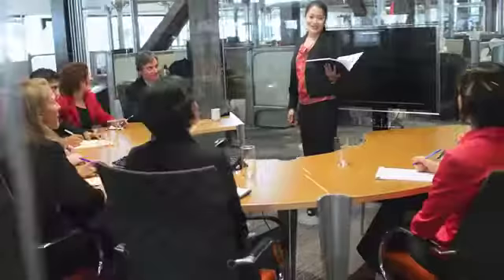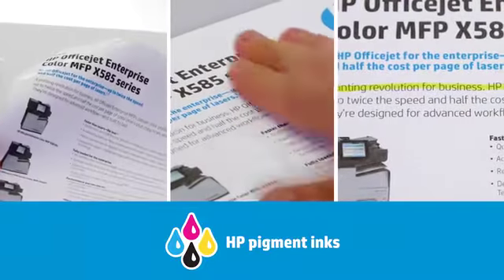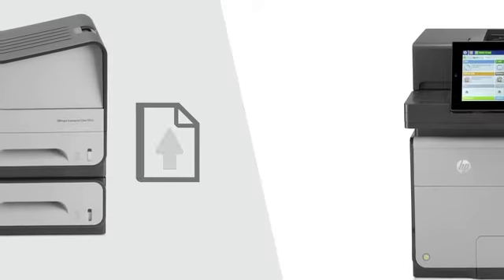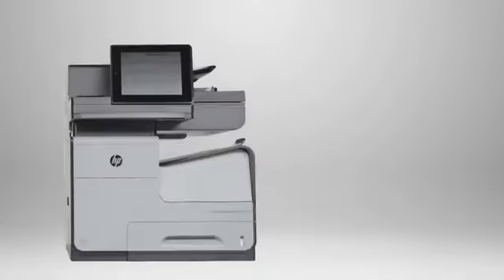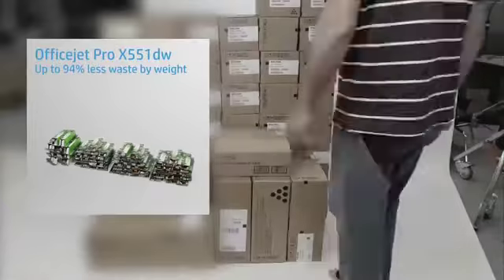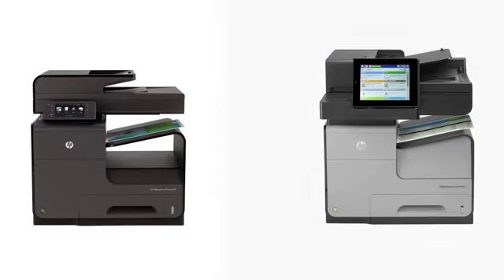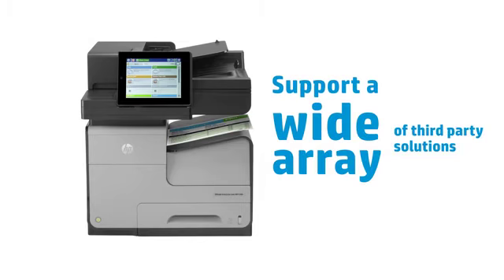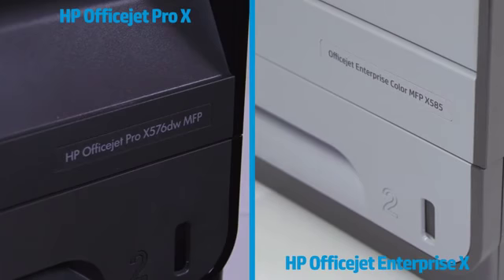HP OfficeJet X series Printer Information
Learn more about new OfficeJet X series printers that can save your company time and money!